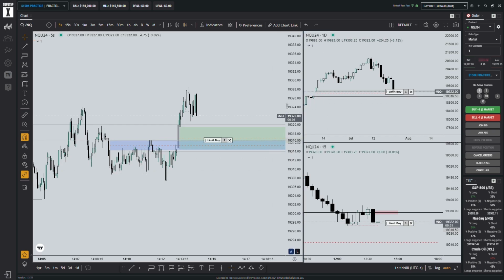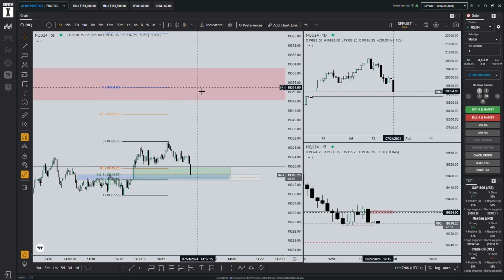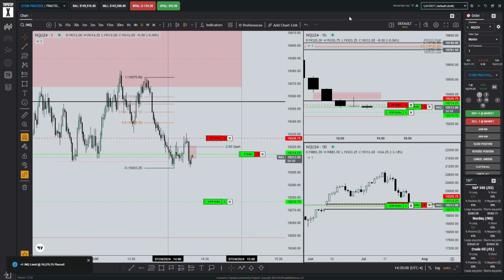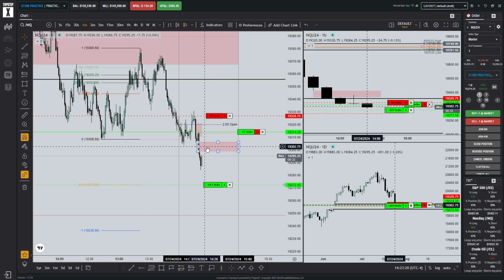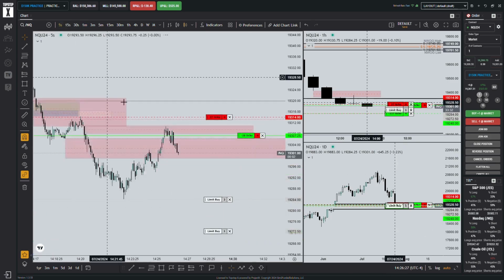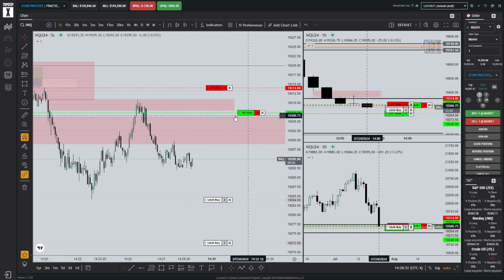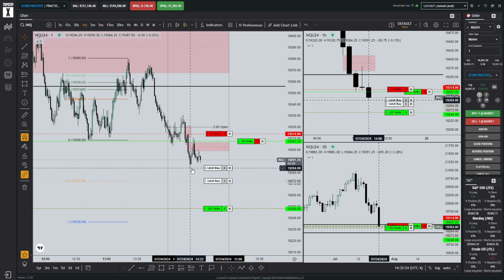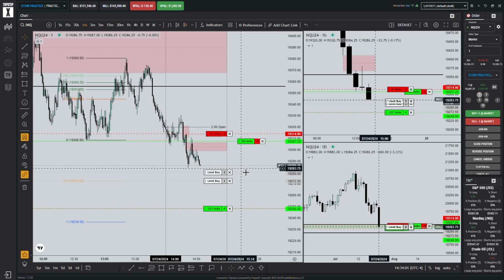7/24/2024 Tuesday Freefall: 2pm Silver Bullet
NFA; I am not a licensed financial advisor. Not a recommendation to buy or sell any futures or options contract. This video is for entertainment and educational purposes only.

Watch me take a small loss, correct course, and get onside with the short, displaying emotional control in the face of the temptations of fear and greed.